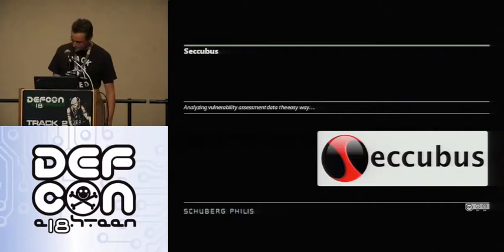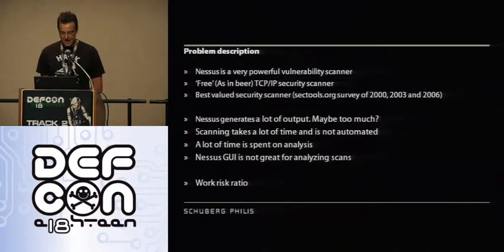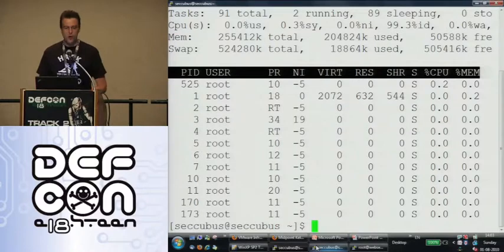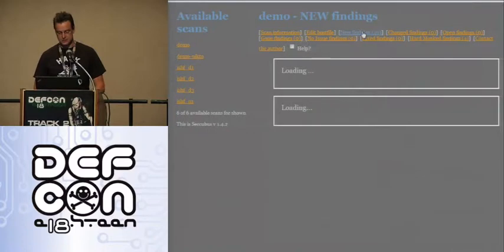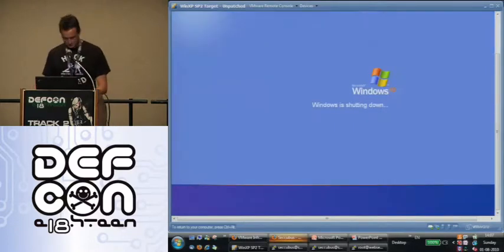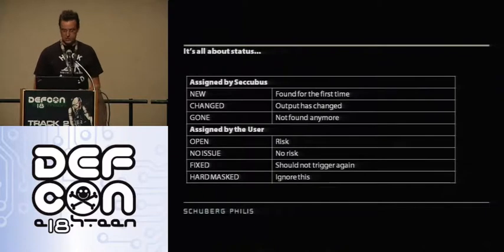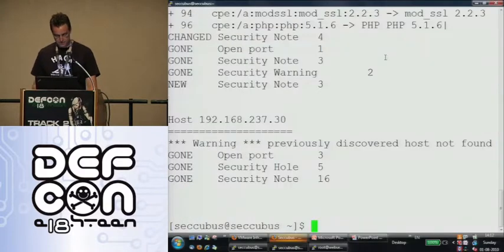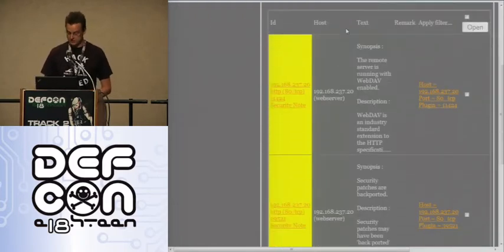DEFCON 18: Seccubus: Analyzing Vulnerability Assessment Data the Easy Way 1/3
Speaker: Frank Breedijk

As part of his job as Security Engineer at Schuberg Philis, Frank Breedijk performs regular security scans. The repetitive nature of scanning the same customer infrastructure over and over again made him decide to look for a more automated approach. After building his first scanning scheduler he realized that it actually does not make sense to look at all findings every time they are reported. It would be much better to only investigate the deltas between the scans. The philosophy behind Seccubus was born.

In his presentation Frank will demonstrate Seccubus by performing scans of a live demo environment and explain its inner working and the philosophy behind it.